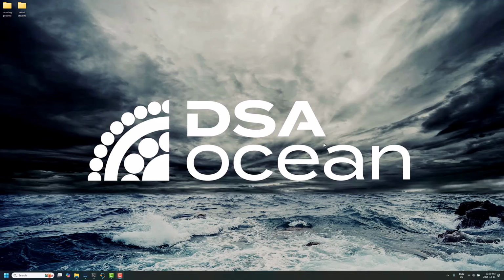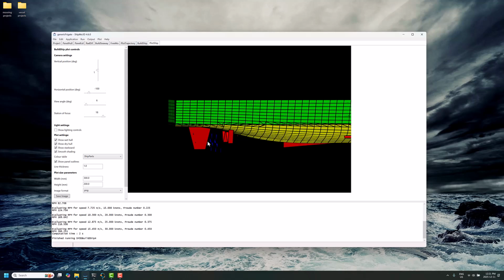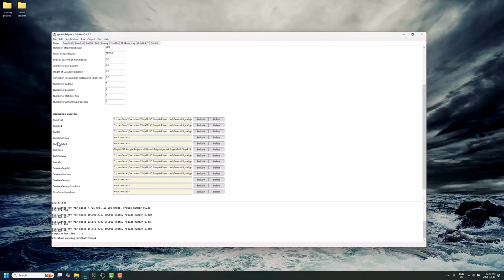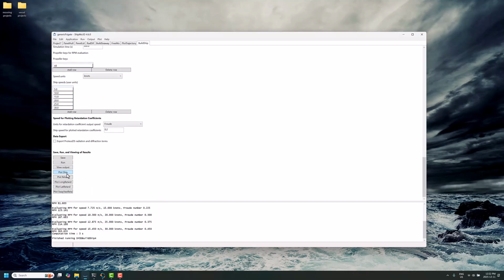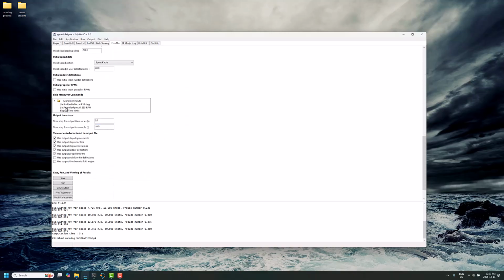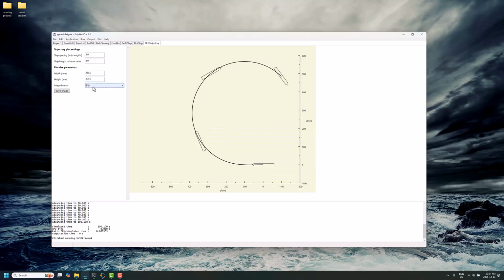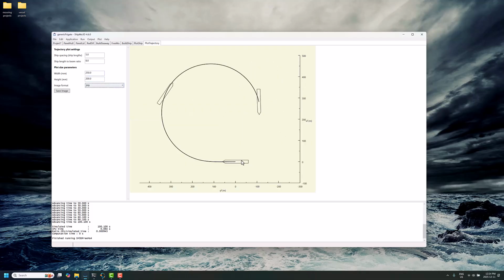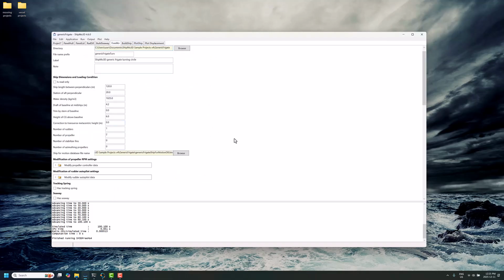how to quickly size a rudder using feeback from turning circle performance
Illustrates the process of using simulation of maneuver performance like turning circles to verify rudder size in early stage concept design of ships.